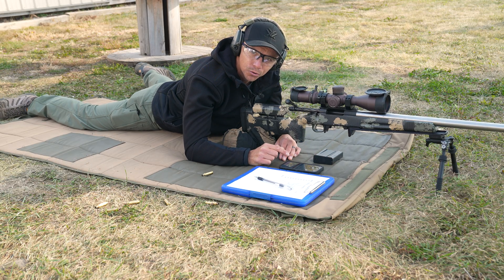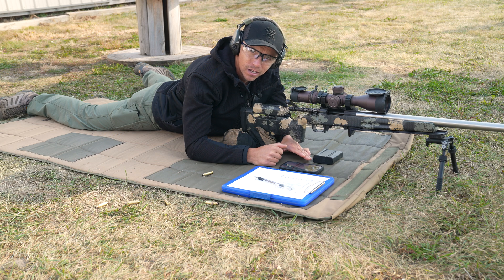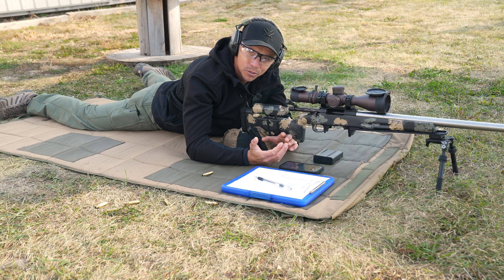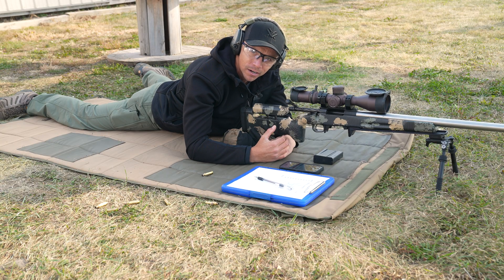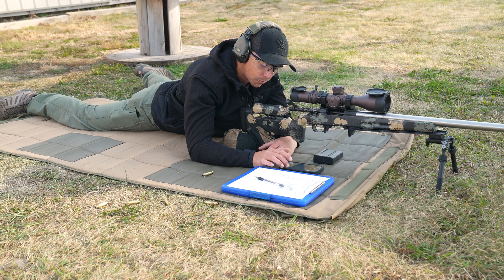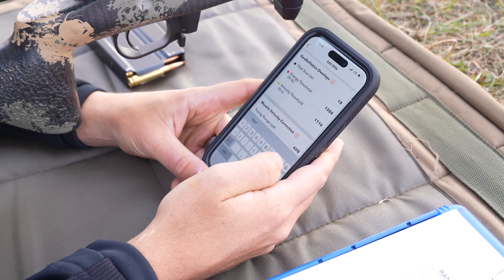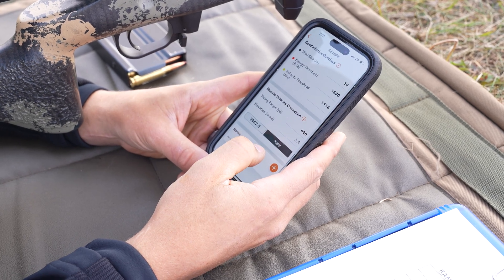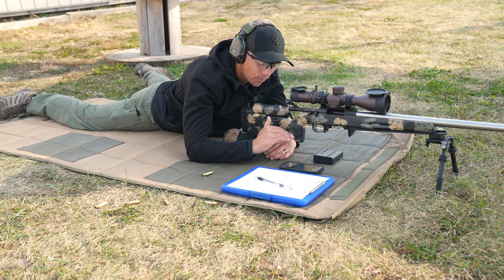Improve Your Accuracy with Ballistic Data | Find Your Edge – Long Range Ep. 16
Validating and truing your ballistic data is an important step to make sure you’re dialed for long-range accuracy. Vortex Edge Instructor Corey walks you through how to compare predicted ballistic data with your shots to make sure you’re hitting the target.